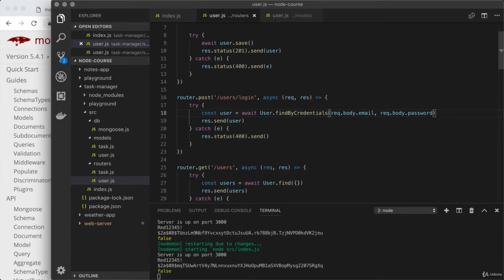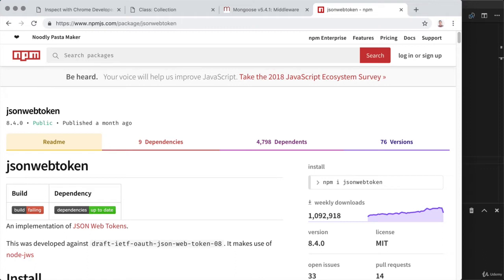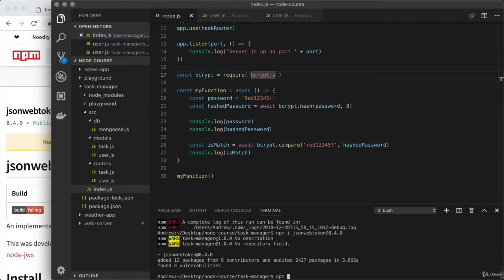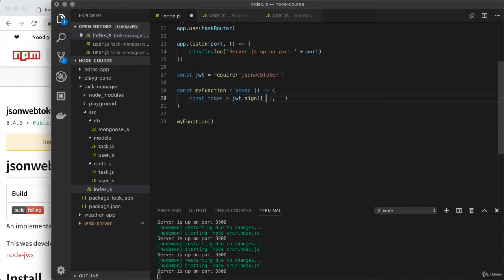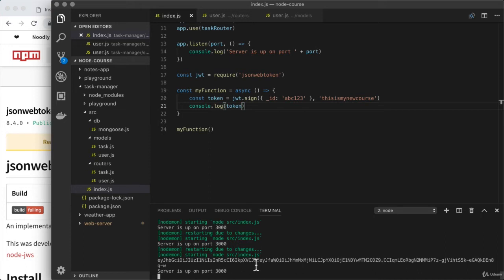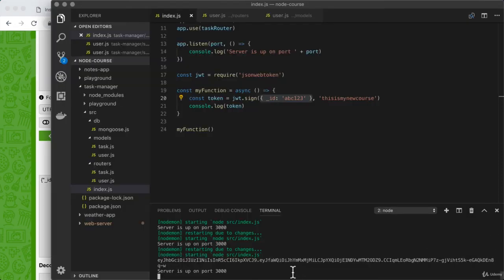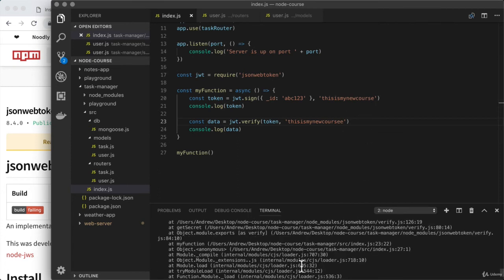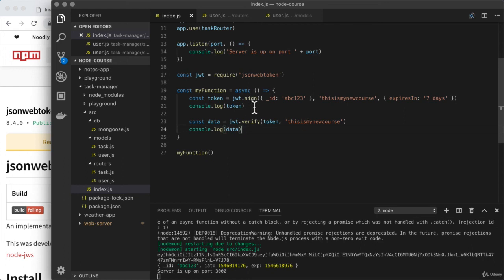12.5 JSON Web Tokens